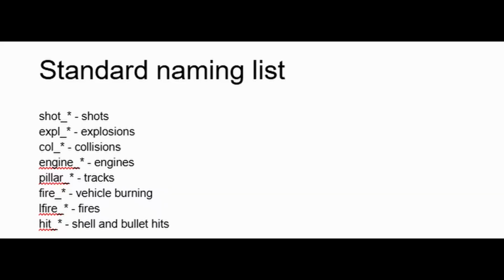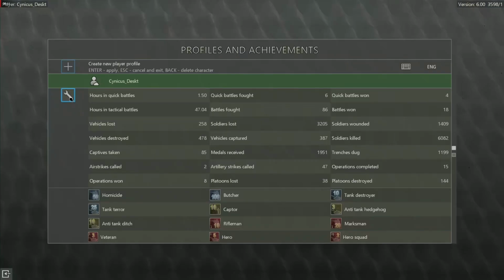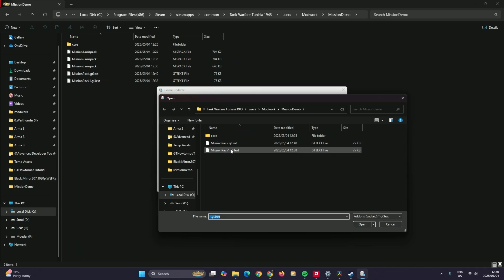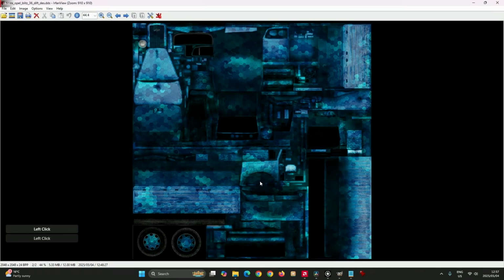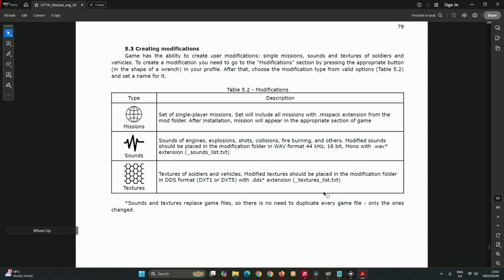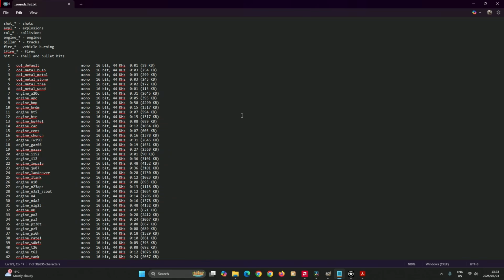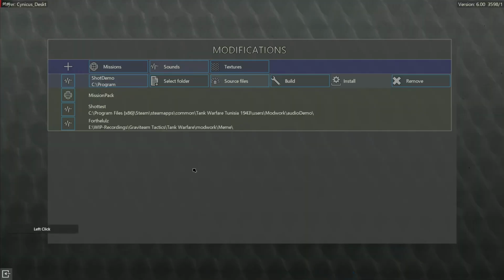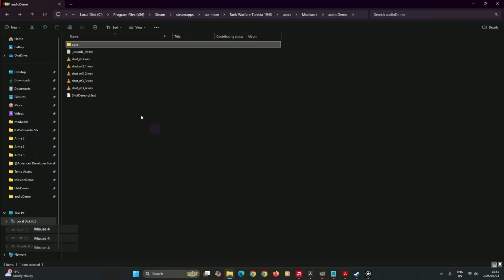Graviteam Tactics - Intro to basic modding 2/4 - GTMF + TWT - How to use in-game modding tools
This is my addition to the collective knowledge base for Graviteam Tactics. This is the second of hopefully 4 vids. I talk slow, so might want to watch at 1.25 or 1.5 speed for auditory enjoyment. In this video I cover the in-game modding tools that are shipped with Graviteam Mius Front and Tank Warfare Tunisia. This overview is more focused on how to use the tool itself, so it assumes you already prepared the files that you want to upload and that the formatting is correct, which you can see in the Game manual. I will dive a little deeper into the formatting and how to look at more game files in the next video.

Ingame Manual can be found in the game folder, under Steam\steamapps\common\Graviteam Tactics Mius-Front\docs\support

I also mentioned that you should have a look at my Matilda Mod for Steel Fury if you want more insight into the formatting, as I explained it quite in depth there

Time Stamps:
00:00 Video Start
00:15 Intro
02:46 Creating the Modwork Folder
03:23 How to work with mods in-game
04:08 Part 1 - Missions
08:13 Part 2 - Textures
15:59 Part 3 - Sounds
25:37 Further Note on Folder structure

If you are feeling like a pal, sponsor me a coffee